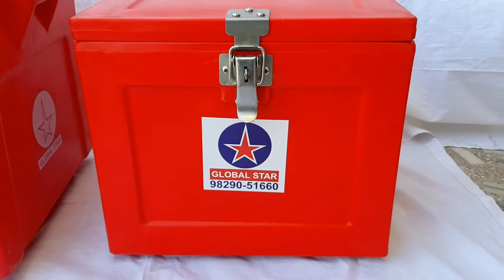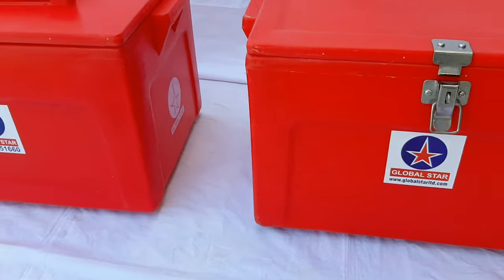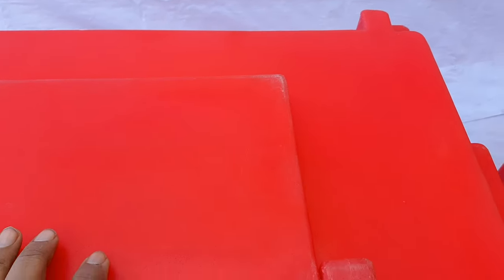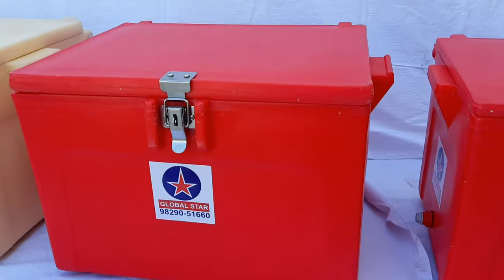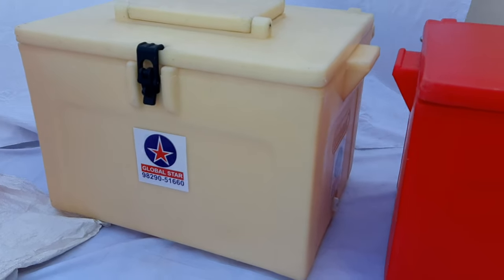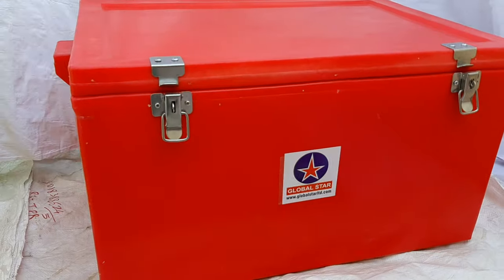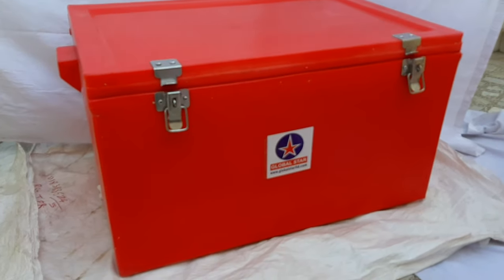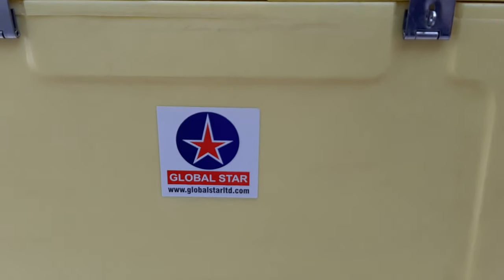Plastic Ice box, Plastic ice cream box, बर्फ पेटी, आइस क्रीम बॉक्स, ice candy box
GLOBAL STAR Plastic insulated ice boxes are made from high grade plastic.

GLOBAL STAR

आइसबॉक्स
Ice boxes,
sunami box
in hindi known as  बर्फ पेटी, बर्फ का डब्बा, आइस बॉक्स, मीन बॉक्स, आइस क्रीम बॉक्स, वैक्सीन बॉक्स, वैक्सीन कैरियर, बर्फ की पेटी, बर्फ का डब्बा, बर्फ का डिब्बा,

few names which are more in use by individuals during search like
Banglore,  Bengaluru,  Haveri,  Manglore,  mysuru.
plastic ice box manufacturer in Kerala,  Trivandrum,  Cochin,  cochi
plastic ice box manufacturer in Uttar Pradesh
plastic ice box manufacturer in UTTRAKHAND,  Dehradoon
plastic ice box manufacturer in himachal Pradesh, Shimla, Shimla, manali

We offer wide range of boxes starting from 20 ltr. To 1000 ltr.

20 litre plain lid ice box
25 litre plain lid ice box
50 litre plain lid ice box
50 litre Vending lid
60 litre plain lid ice box
60 litre vending lid ice box
100 litre rubber clamp fish box
100 litre plain lid ice box
100 litre Vending lid ice box
150 litre plain lid box
150 litre Vending lid insulated box
220 litre plain lid ice box
220 litre rubber clamp box
300 litre rubber clamp ice box
460 litre rubber clamp ice box
660 litre rubber clamp fish box
1000 litre rubber clamp fish box

Small ice pack
Big ice pack
There is a thick PUF layer for insulation between plastic layer. It helps  in keeping food stuff safe during transportation and storage.
We are plastic insulated ice box manufacturer in India. we can offer best ice box price.
These ICE boxes are used in many industries.
Major use of Ice boxes are in Fish storage,  ice cream transportation, chocolate transportation,  dairy products, frozen food transportation.

GLOBAL STAR